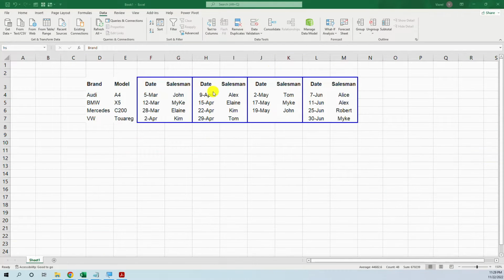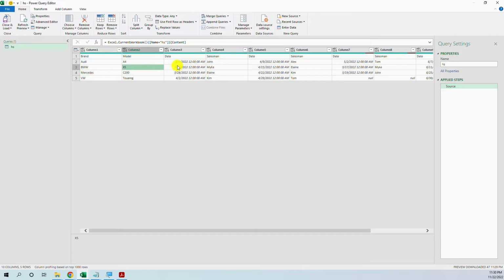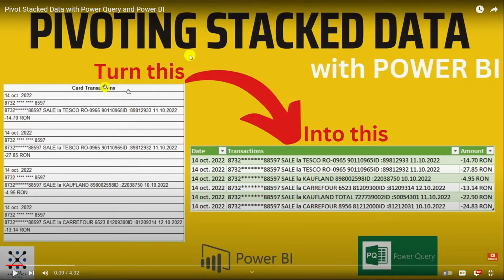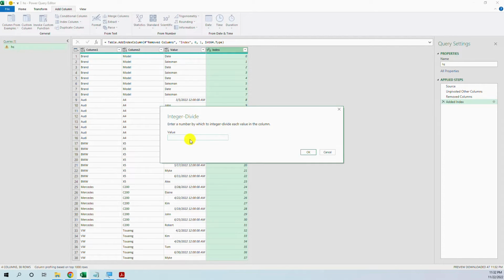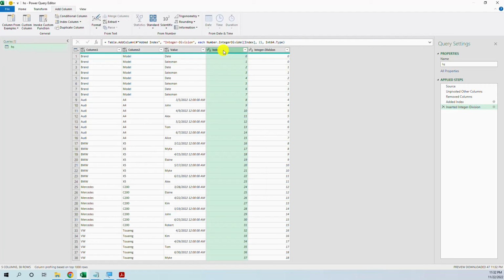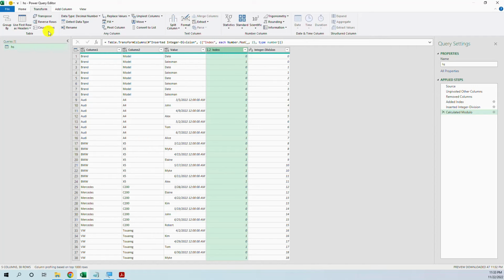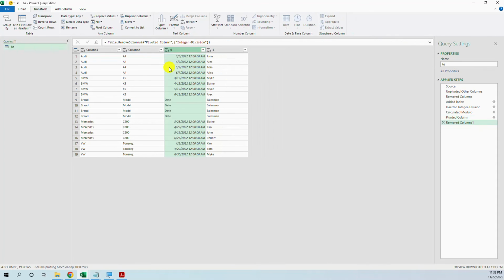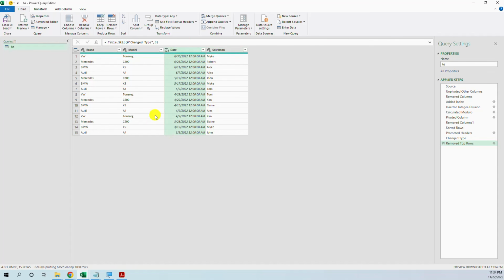Advanced Power Query - Pivot Horizontally Stacked Sets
A very clever method for transforming sets of data arranged horizontally.

We use Pivot, Unpivot, Indexes, Integer Division, and Modulo Division.

A useful skillset to use even in other scenarios with Power Query and Power BI.